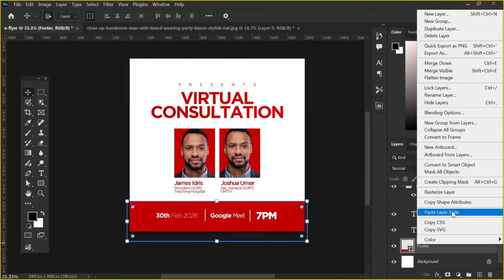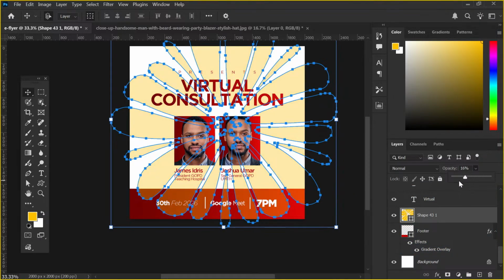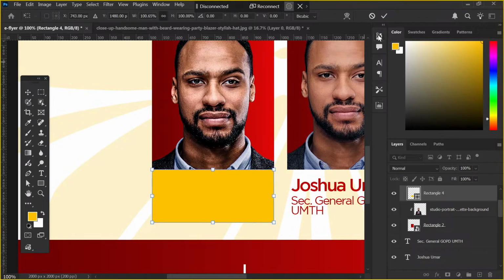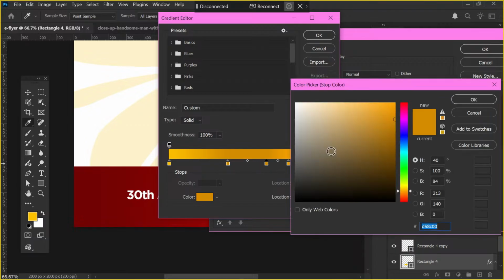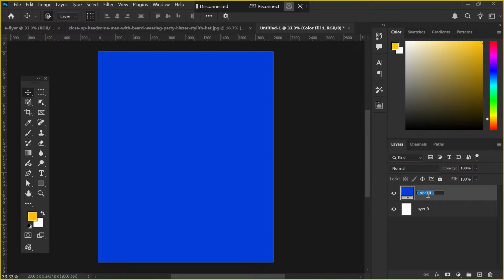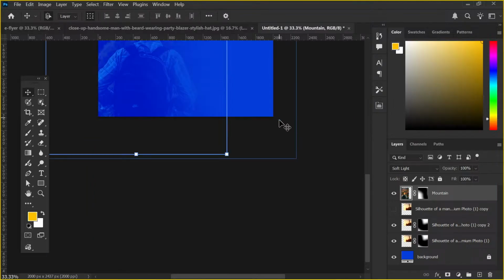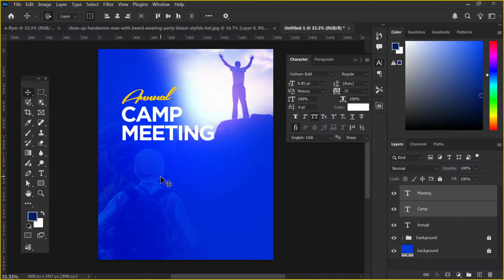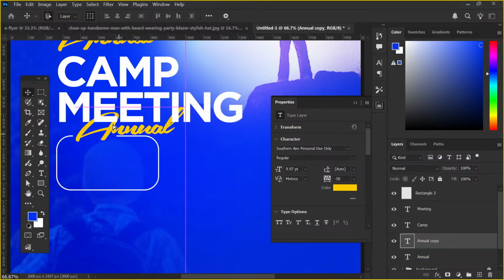GDAIT2026_DAY 4